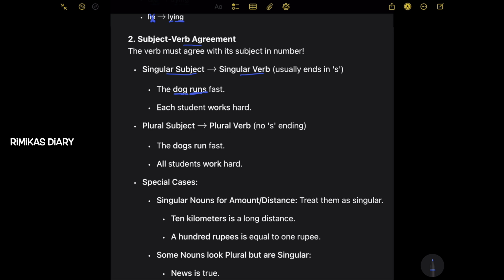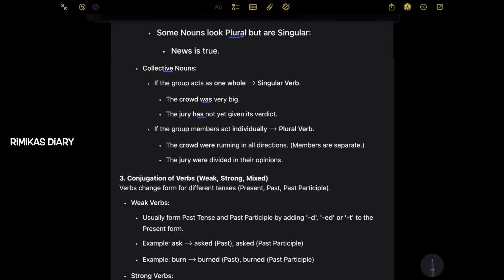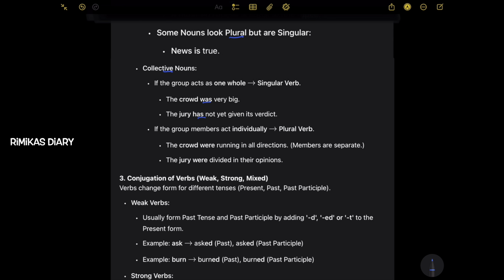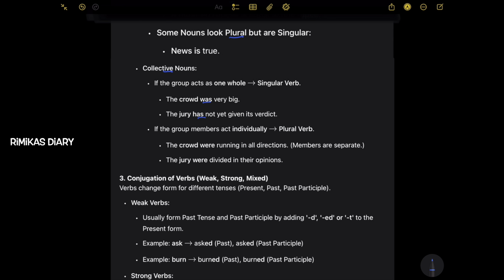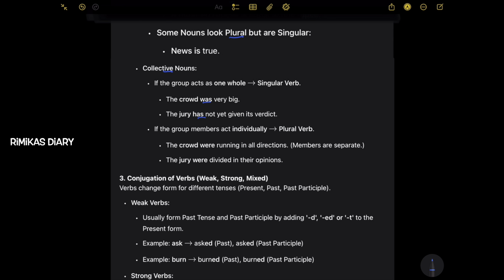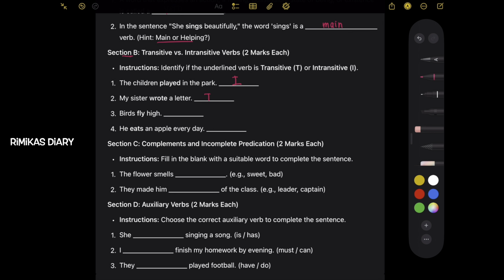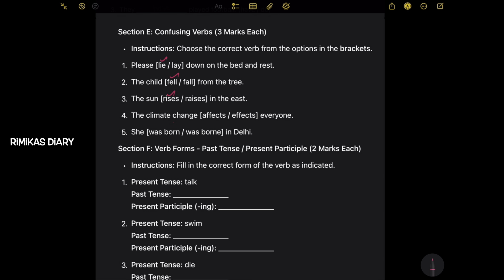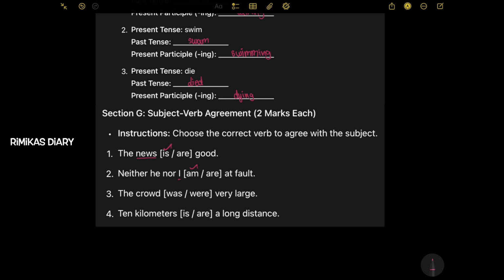💯📚💯Verb||More about Verbs & Worksheet#rimikasdiary#grammar#cbse#grammartips#class8#pronoun#kid#ncert